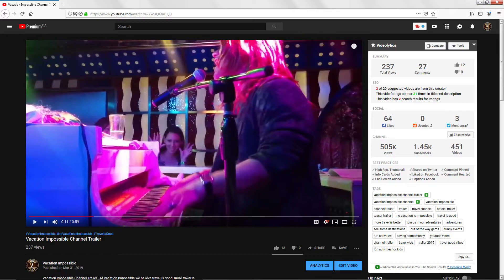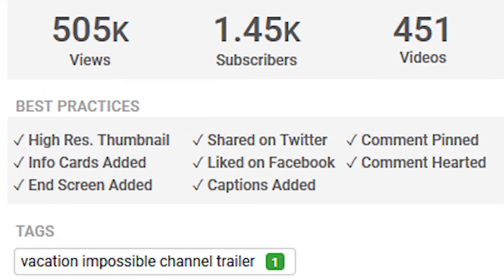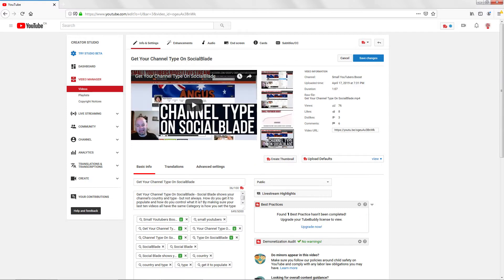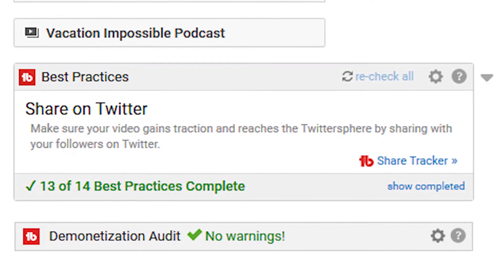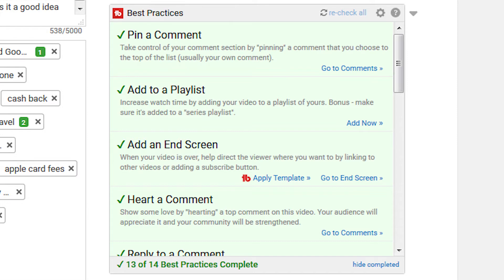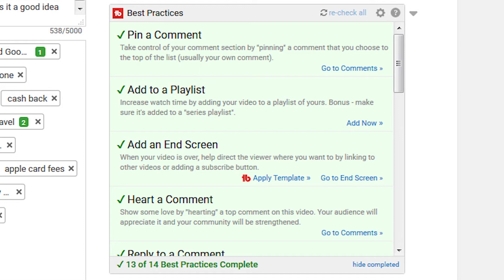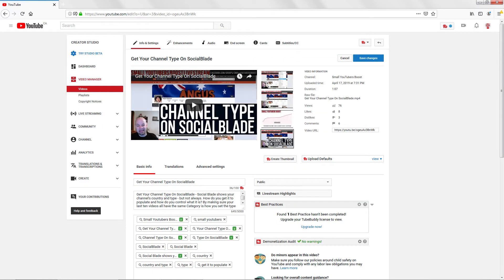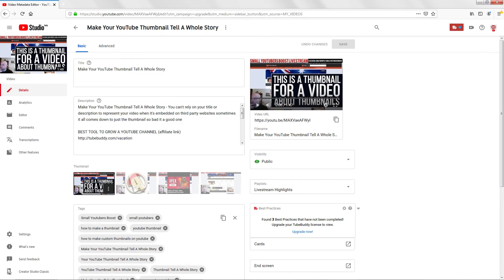TubeBuddy Best Practices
TubeBuddy Best Practices - YouTube Best Practices! TubeBuddy's Best practice tool can help remind you to make sure you are following YouTube's recommended best practices. This tool helps youtubers remember important steps to success.